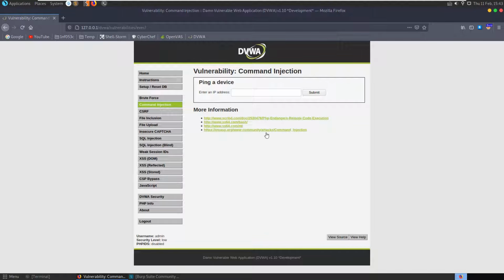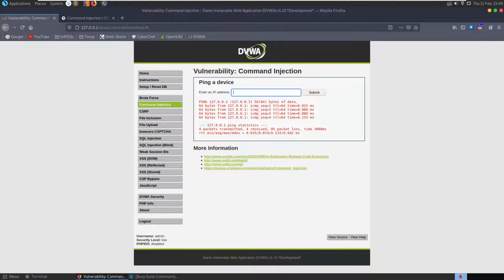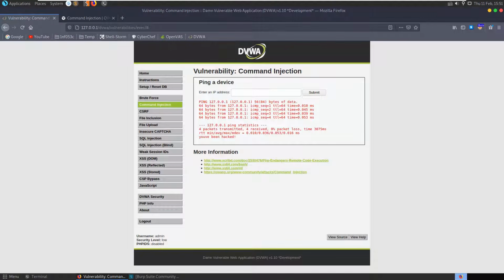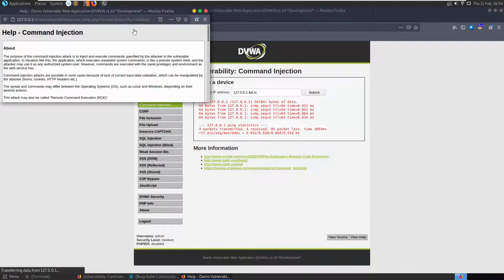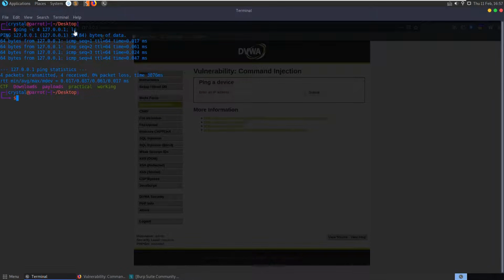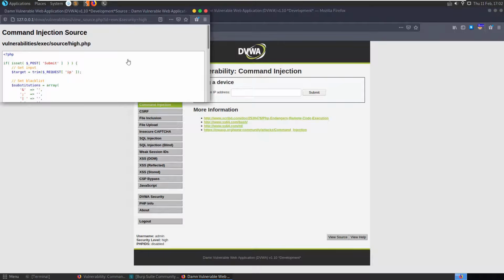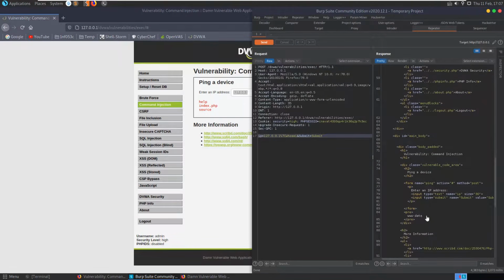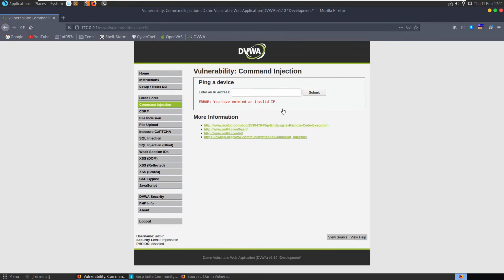2 - Command Injection (low/med/high) - Damn Vulnerable Web Application (DVWA)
2 - Command Injection (low/med/high difficulties) video from the Damn Vulnerable Web Application (DVWA) walkthrough/tutorial series. DVWA is an intentionally vulnerable application for you to learn about ethical hacking. I made this series for students on the MSc in cybersecurity course at Queen's University Belfast but hopefully it can help others too! Hope you enjoy 🙂

↢Chapters↣
Start - 0:00
Low - 0:08
Med - 7:35
High - 13:44
Impossible - 19:40